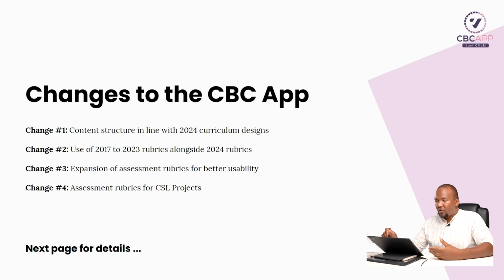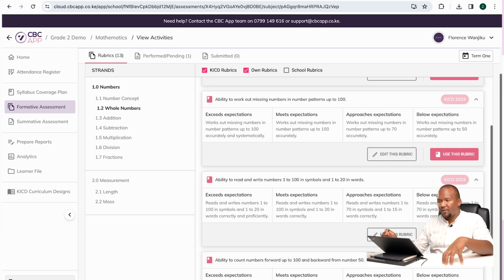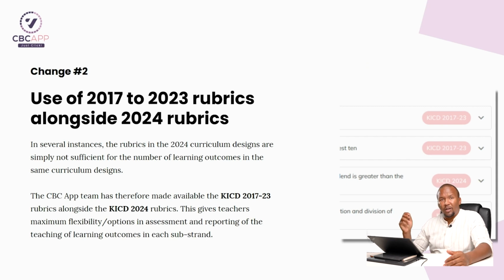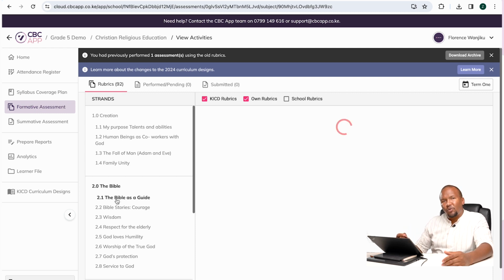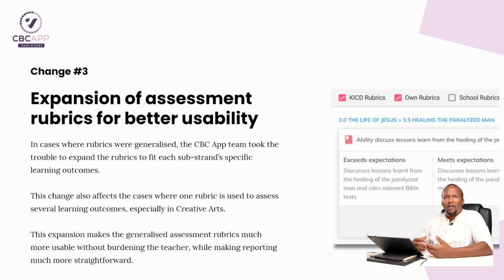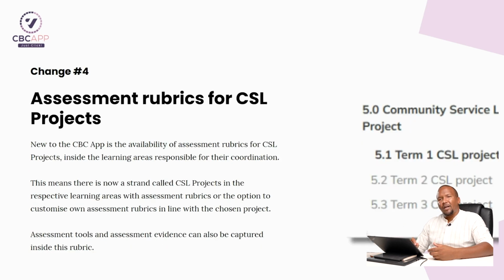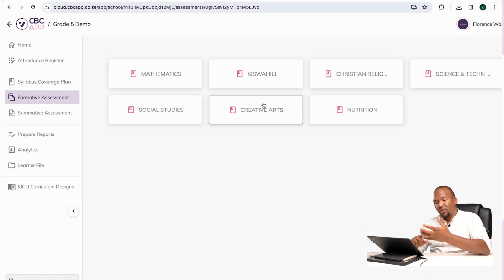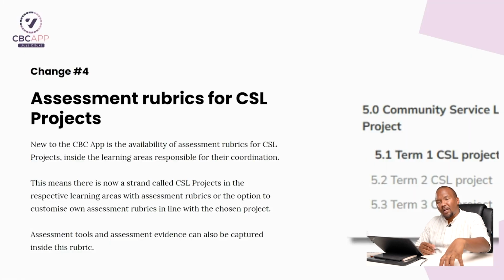6 - Changes to the CBC App in Response to the 2024 Curriculum Changes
Get a certificate based on this Confidently Competent Training by registering and taking a quiz

The CBC App has made changes to its structure in response to the 2024 curriculum changes.